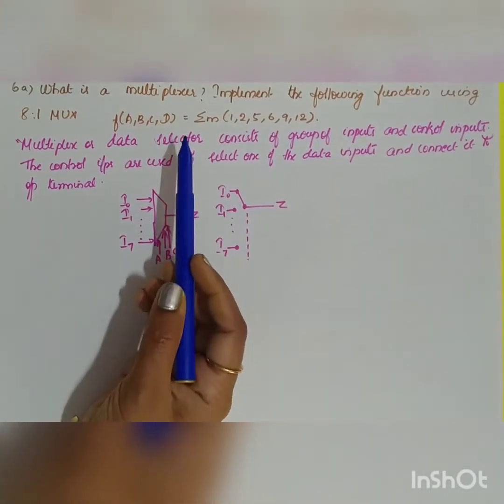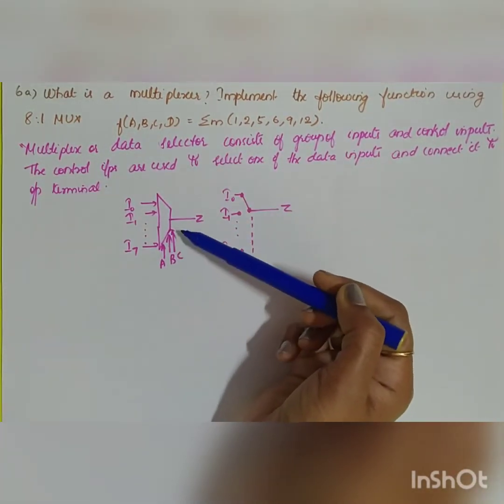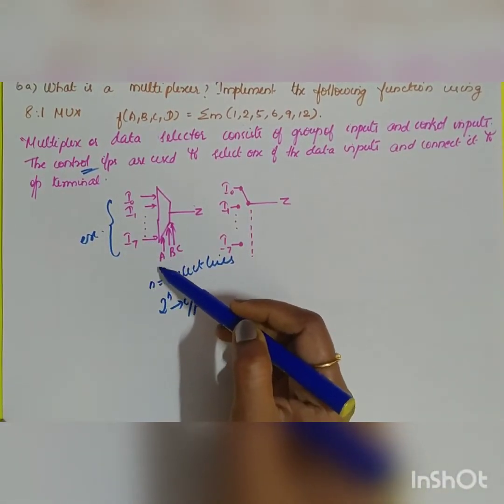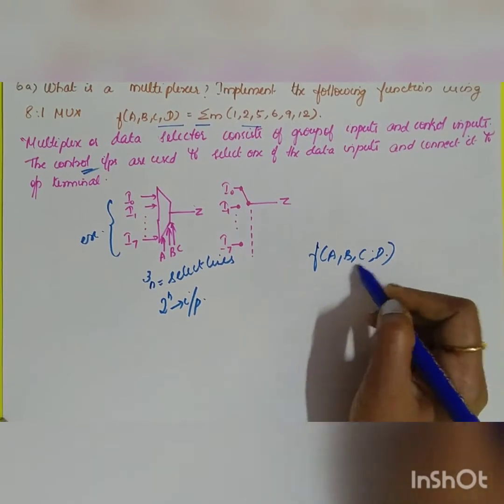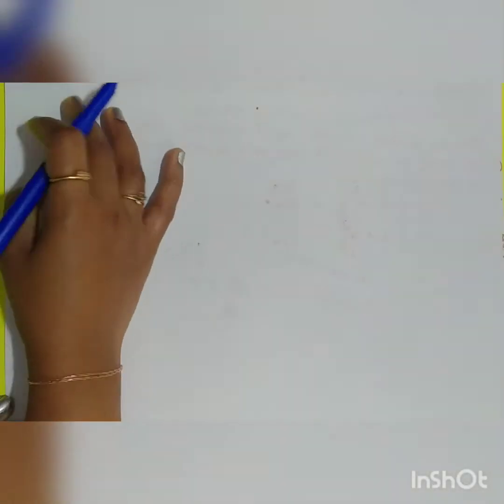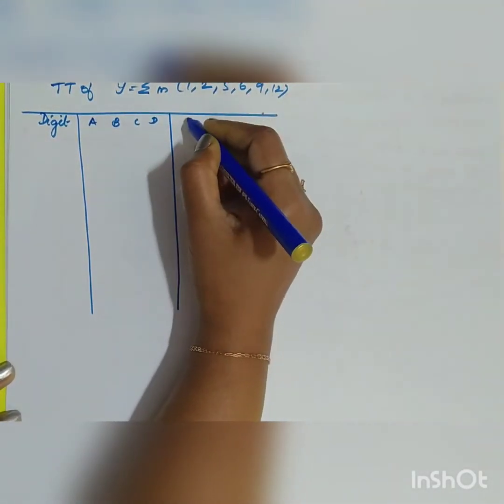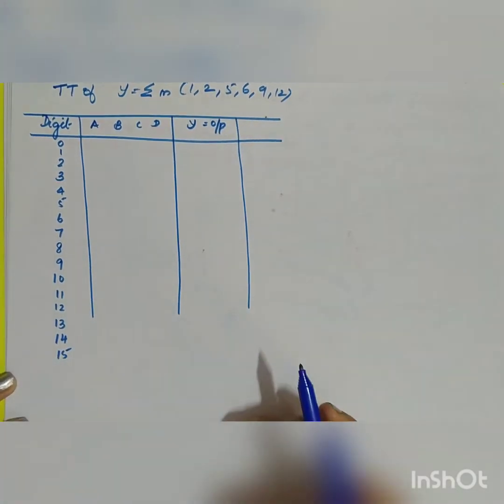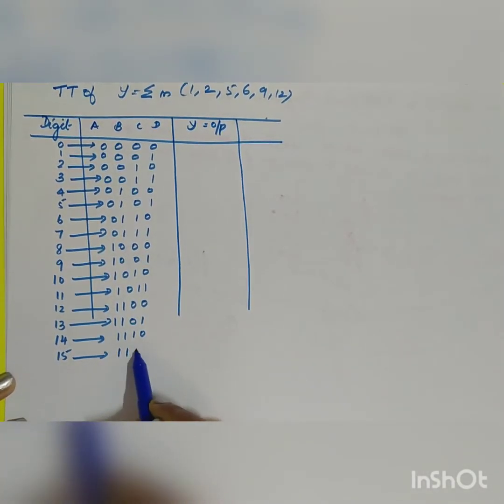What is a Multiplexer.Implement the following function using 8:1 Mux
What is a Multiplexer.Implement the following function using 8:1mux